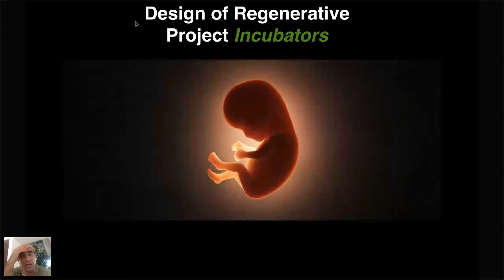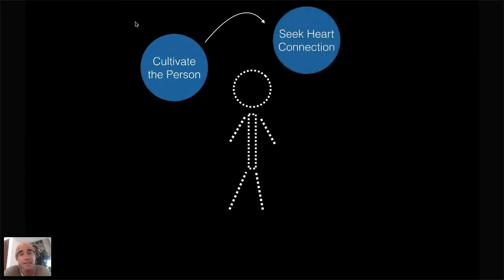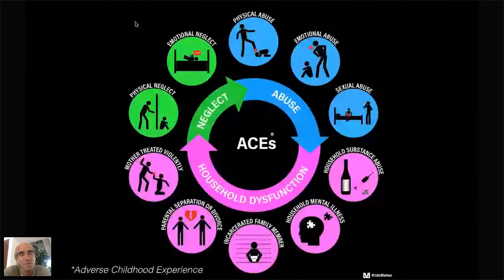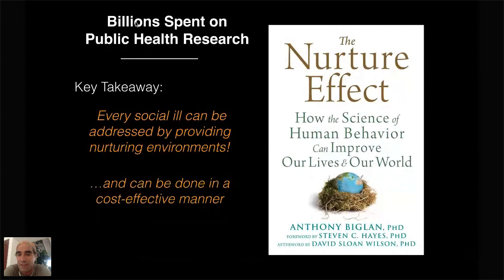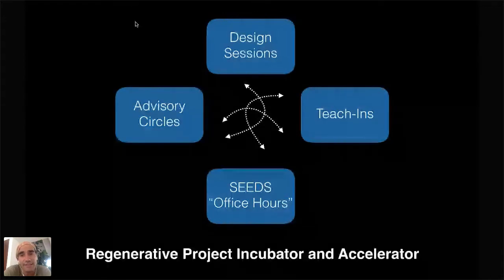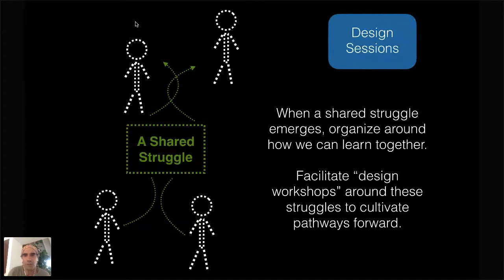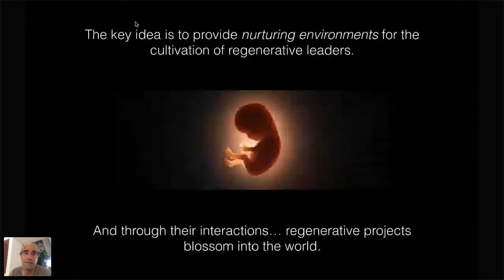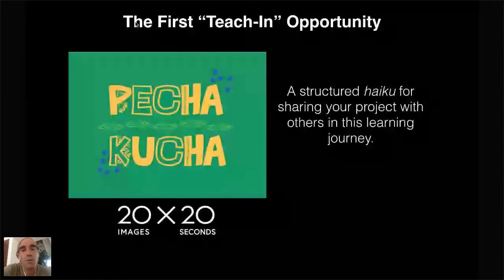Design of Regenerative Project Incubators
This webinar was the original inspiration for creating a regenerative project incubator in the Earth Regenerators community. It was given on May 17, 2021 and has enabled many people to change their lives between then and now.